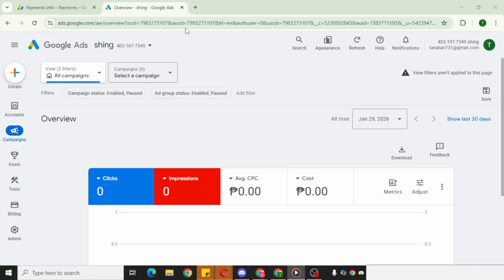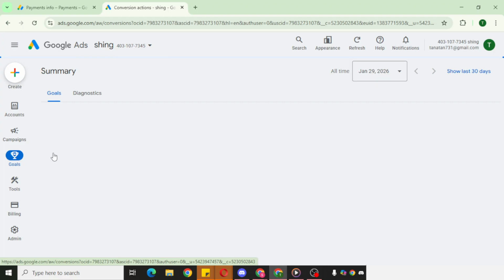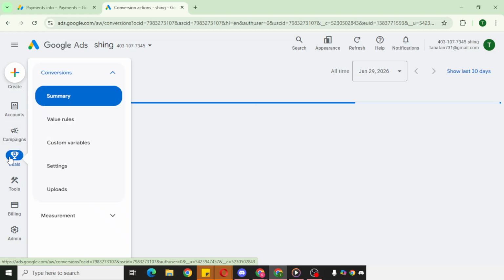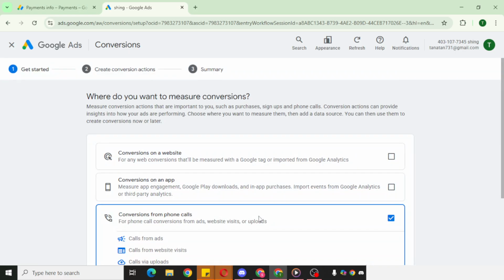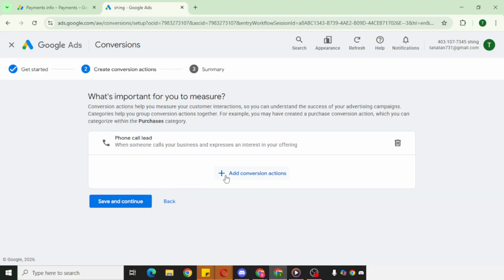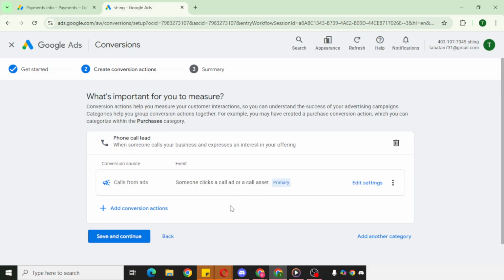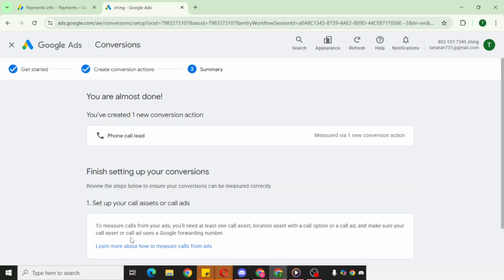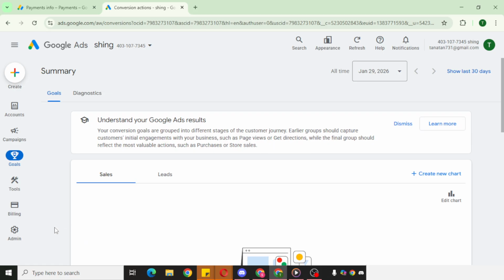How to set phone call goals in Google Ads (full guide 2026)